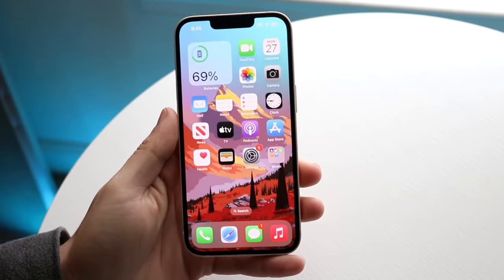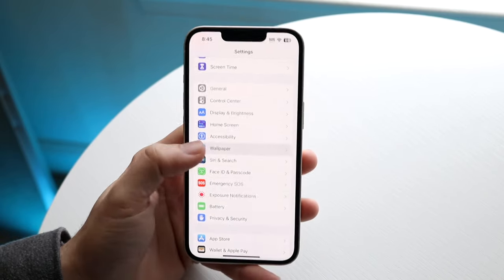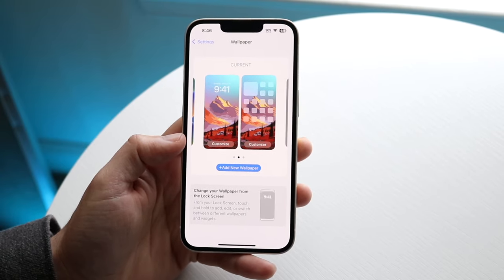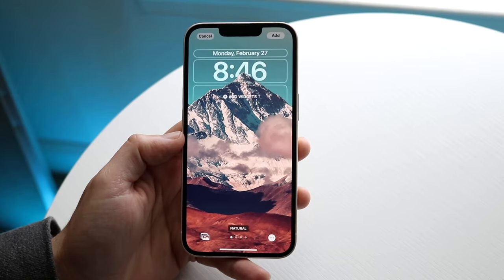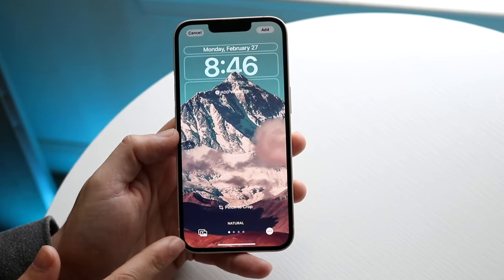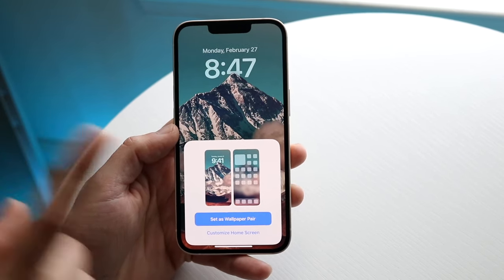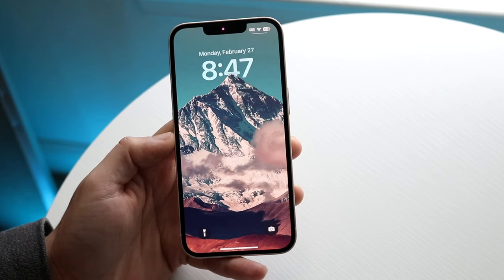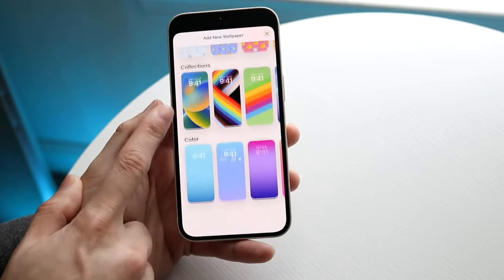How To Change Wallpaper On iPhone! (2023)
Here is exactly How To Change Wallpaper On iPhone! (2023)